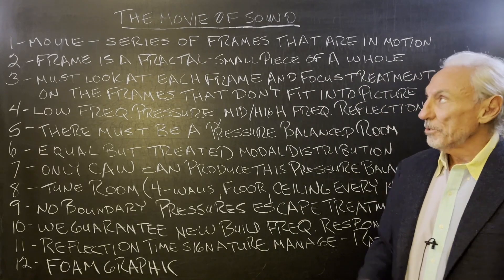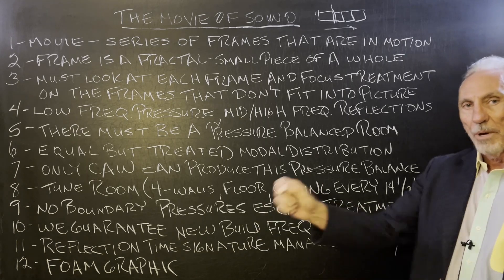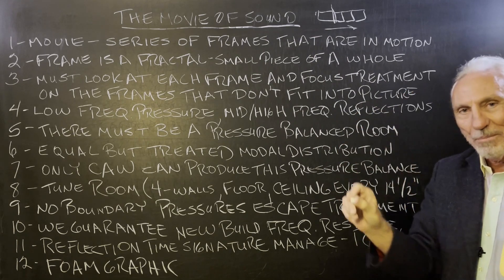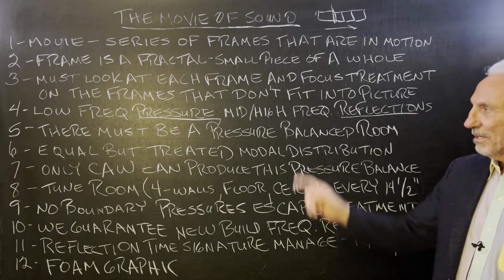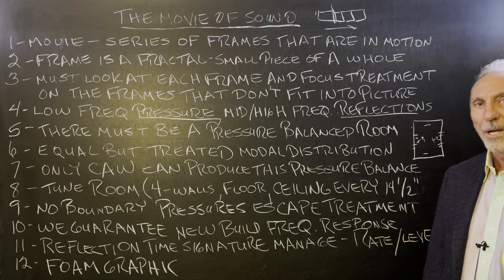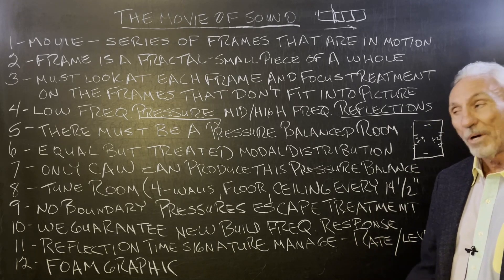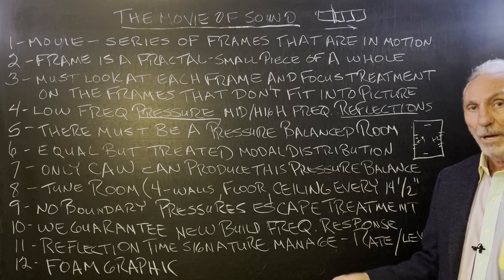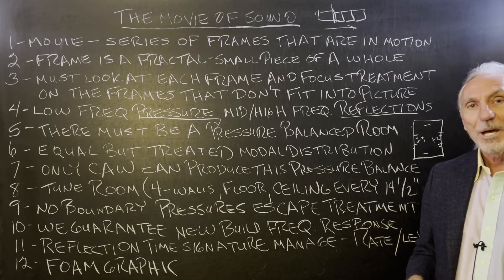The Movide of Sound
- Dennis Foley presents an insightful perspective on room acoustics in his video, "The Movie of Sound." He likens a room to a system with individual parts that need to be harmonized for optimal sound quality. Dennis emphasizes the importance of viewing each element of the room - be it a wall, ceiling, or corner - as a part of a larger picture, rather than just a spot to place a product. He categorizes room acoustics into two main areas: low-frequency pressure (below 100 Hz) and mid to high-frequency reflections. Dennis stresses the need for a pressure-balanced room, where equal pressure is maintained throughout, and discusses the role of Acoustic Fields' Carbon Absorption Wall (CAW) technology in achieving this balance. He assures that with the right approach and treatment, room acoustics can be effectively managed to create a balanced and immersive sound environment.